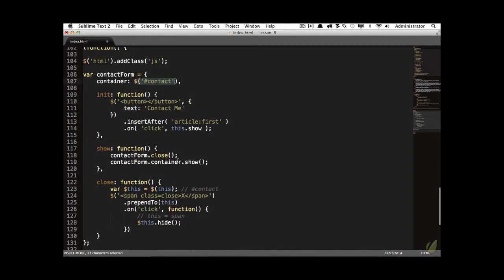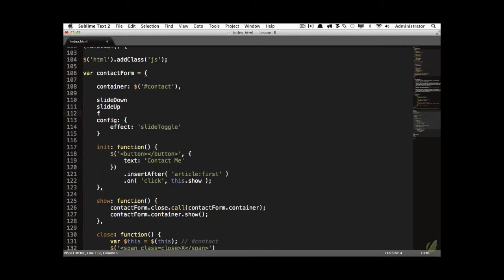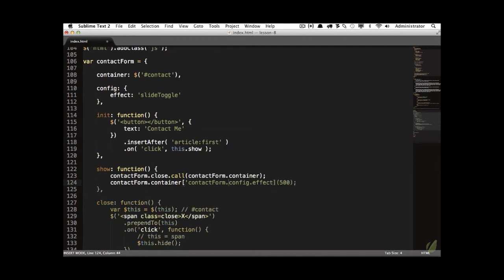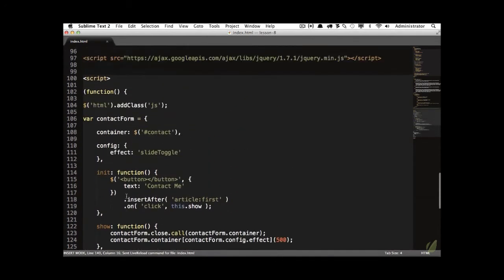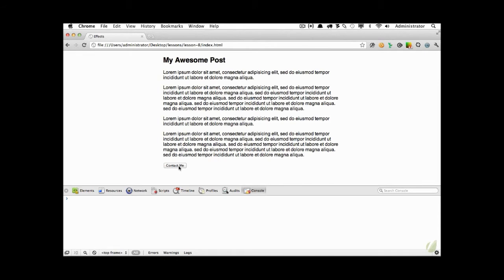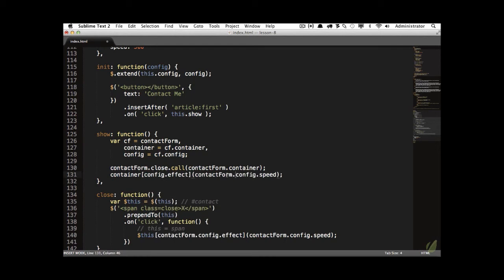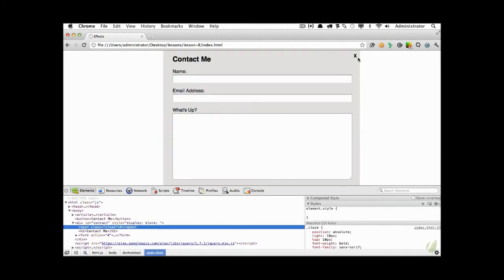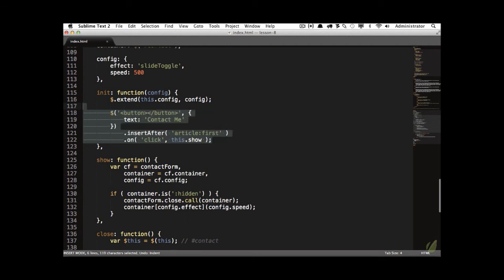Learn jQuery in 30 Days: Lesson 2.1-2 - Slides and Structure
You should have a fairly solid understanding of the basics at this point. Today, we're going to kick things up a notch. We'll learn how to use jQuery's slideToggle and fadeToggle methods to adjust the display of an element.
In the process, we'll also focus on the structure of our code. Massively indented code and nested callbacks can be considerably difficult to maintain. We'll fix that!

*NOTE* These videos do not belong to me! *NOTE*